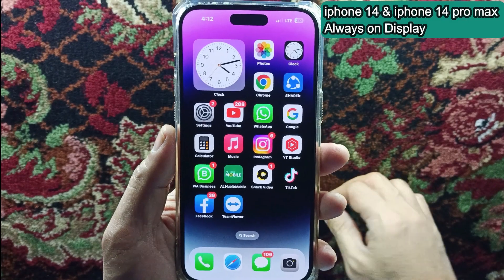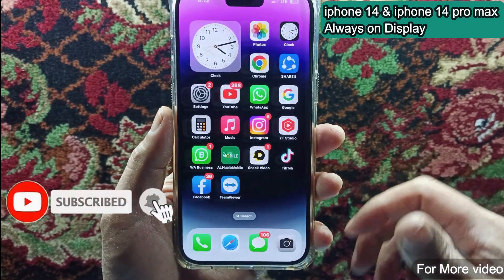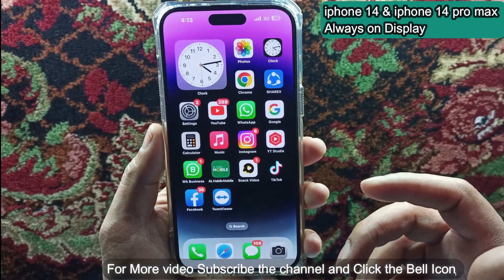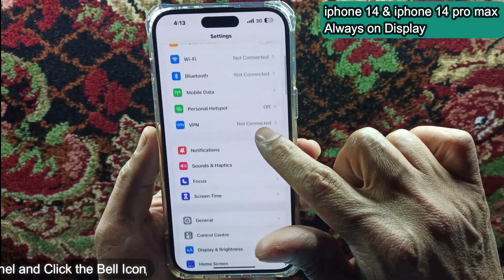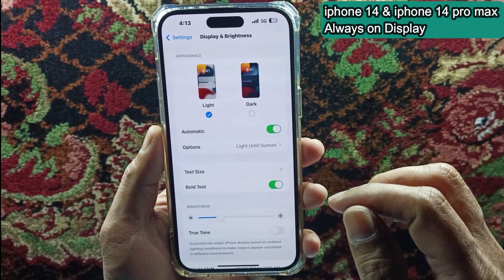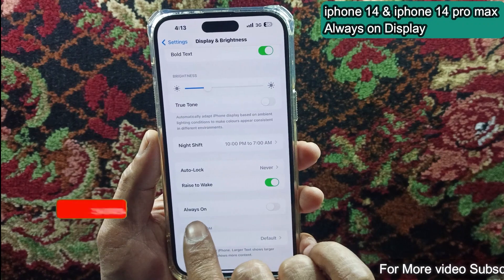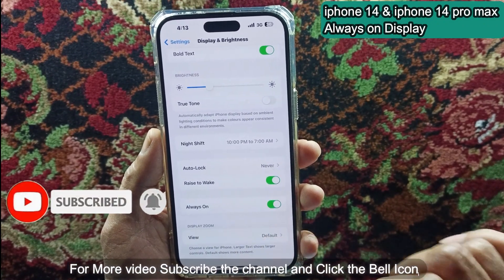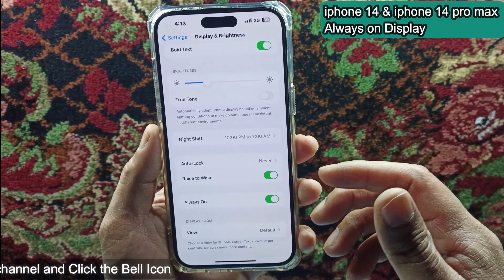How to Enable Always on Display iphone 14 pro & 14 pro max?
Today I will show you how to enable always on display in iphone 14, iphone 14 pro max.
So let’s get started how we can enable always on display mode so make sure to follow the complete step in this video so that you can easily enable always on display mode on iphone 14 pro.